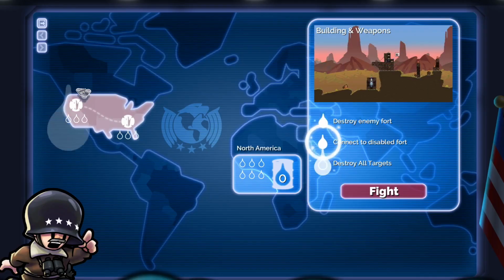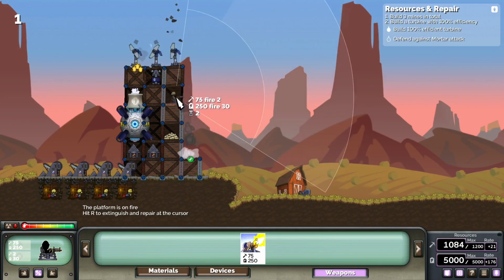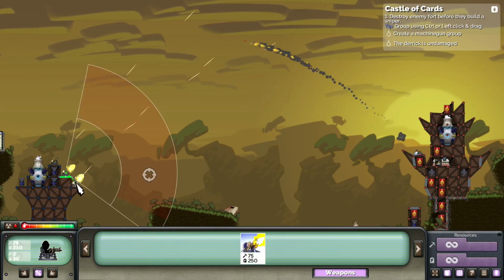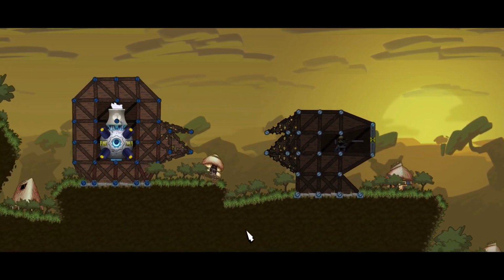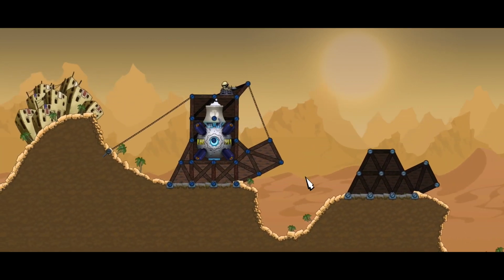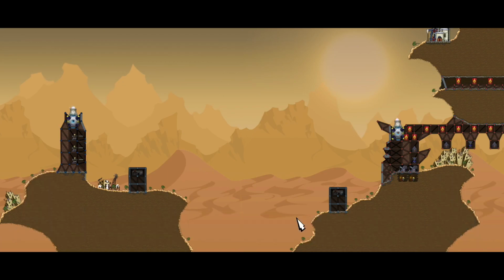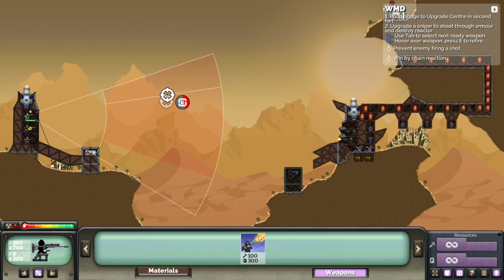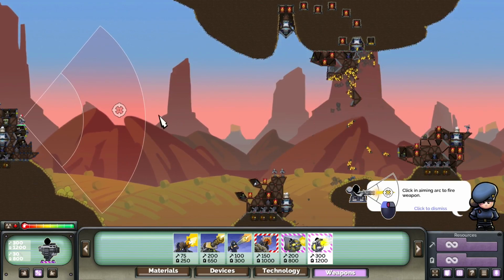FORTS by BLOCKSCOURGE88 BOOM!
Hello beautiful people, please enjoy the latest instalment of BLOCKSCOURGE88's digital adventures, this time on Forts by Earthwork Games.